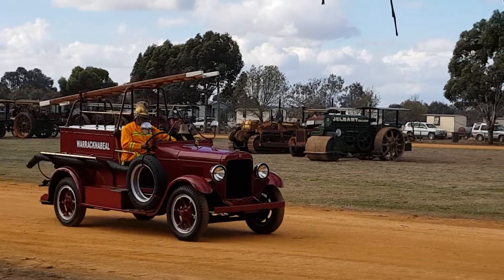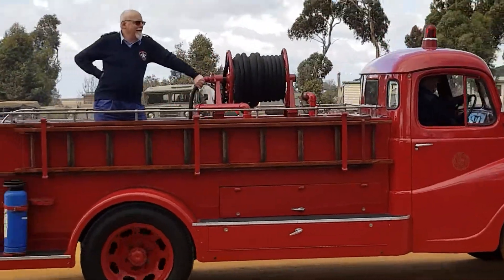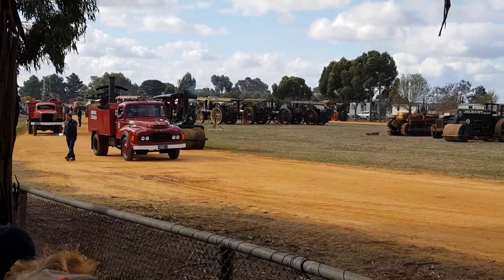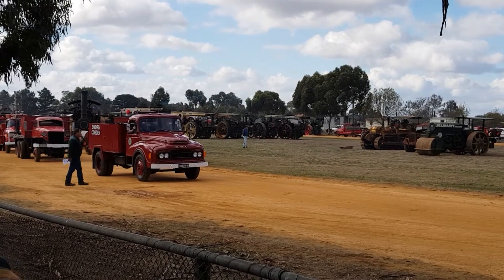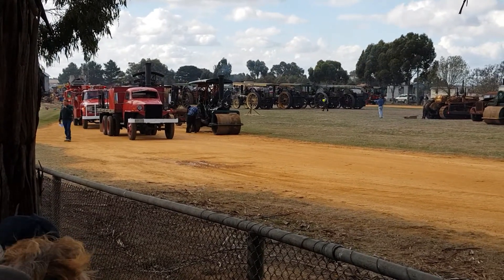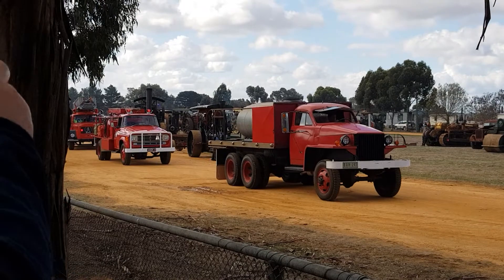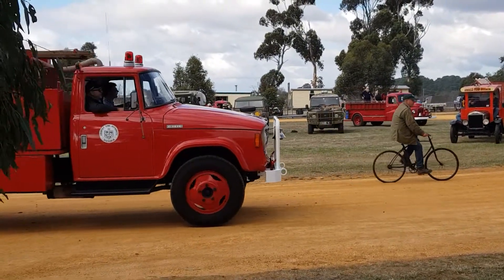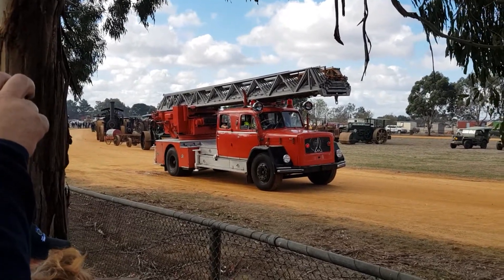Lake Goldsmith Steam Rally May 2018 Pt2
Video from the Parade at the Lake Goldsmith Steam Rally May 2018